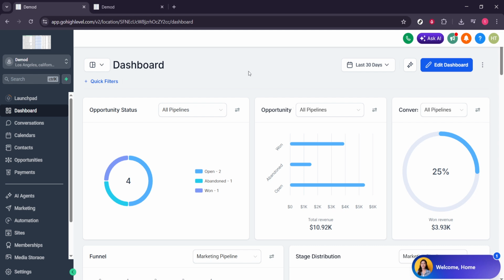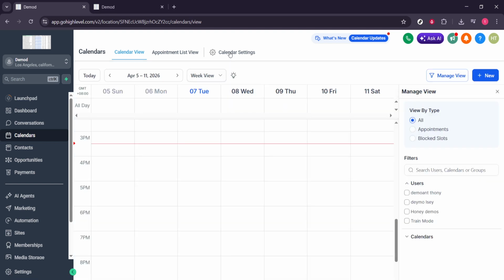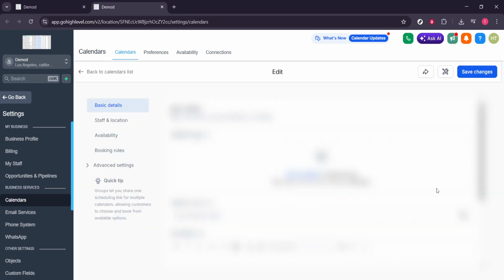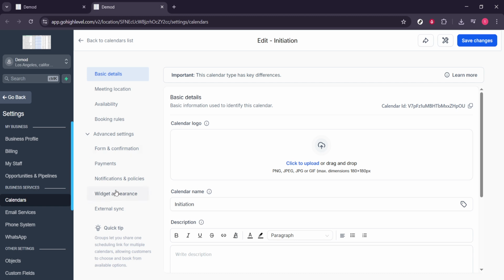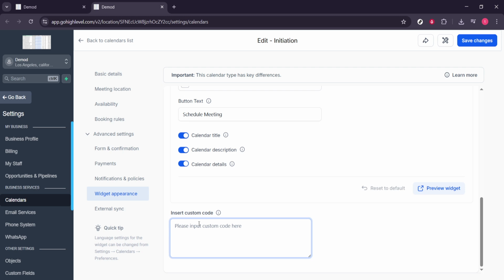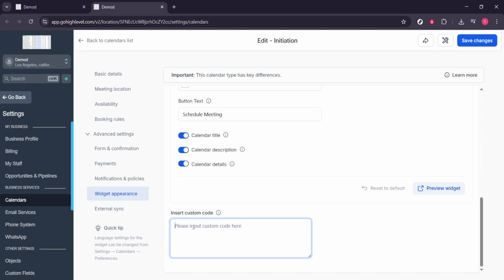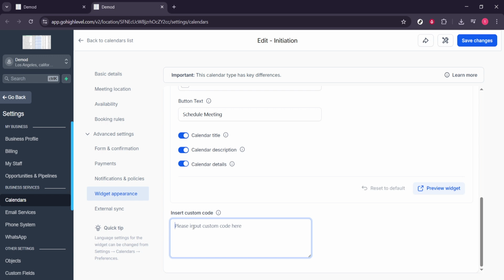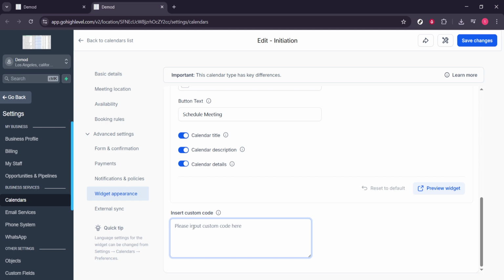How to Customize GoHighLevel Calendar (GoHighLevel Calendar CSS)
Want your GoHighLevel calendar to match your brand and stand out professionally? In this video, you’ll learn how to customize your GoHighLevel calendar using CSS and create a clean, branded booking experience.

We’ll walk you step-by-step through adding custom CSS to your calendar, styling elements like colors, buttons, fonts, and layouts, and ensuring everything looks great on both desktop and mobile. You’ll also learn best practices to enhance user experience and increase booking conversions with a polished design.